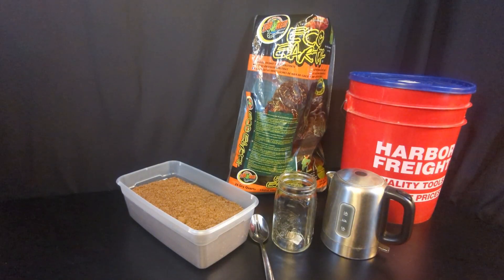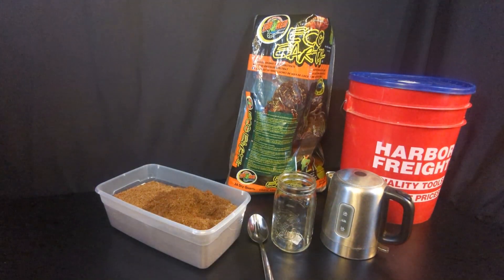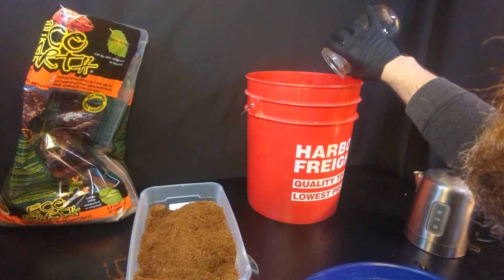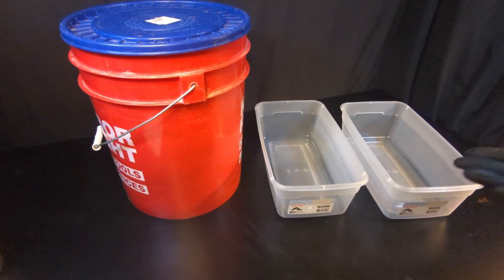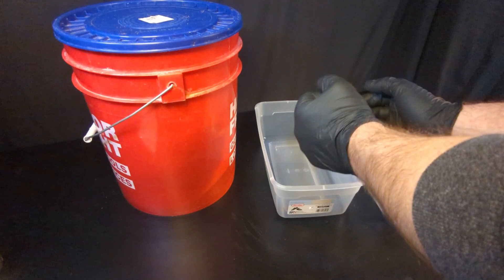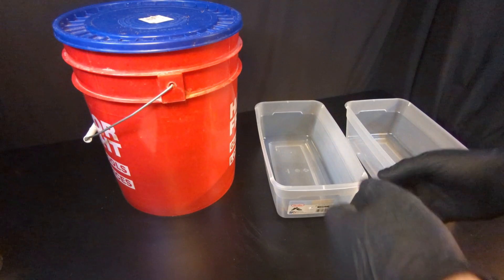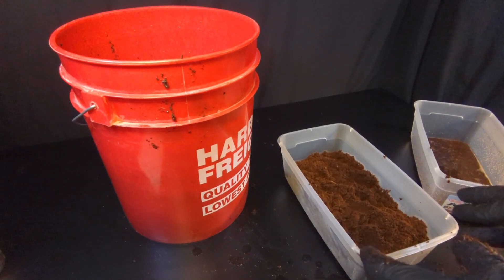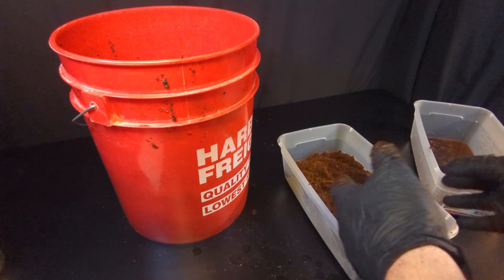Easy Bucket Tek Method Revealed | Mushroom Cultivation Guide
🍄 Ready to Grow Your Own Mushrooms? 🍄

Take control of your health and start cultivating medicinal mushrooms at home with my comprehensive online courses! Whether you're a beginner or looking to sharpen your skills, my step-by-step live, video courses will help you succeed. Start growing today and unlock the powerful benefits of mushrooms like Lion’s Mane, Reishi, and more.

Unlock the secrets of mushroom cultivation with our detailed guide on the Spawn to Bulk phase using the Easy Bucket Tek Method! In this video, we'll walk you through every step of pasteurizing your bulk substrate with the bucket tek method, an essential process for preventing contamination and ensuring healthy mycelium growth. Whether you're growing medicinal or gourmet mushrooms, this method is crucial for setting up your mushroom cultivation for success.

First, we'll explain what pasteurization is and why it's important for your bulk substrate. Then, we'll dive into the materials you need—like Coco coir, a bucket, and boiling water—and show you exactly how to mix and prepare them. You’ll learn how to achieve the perfect Field capacity for your substrate, ensuring it has just the right amount of moisture to support robust mycelium growth without risking contamination.

By the end of this video, you'll be equipped with all the knowledge you need to master the bucket tek method and move confidently to the next stage: spawning to bulk. Remember, this is a critical step in the mushroom cultivation process that can make or break your grow.

Watch now and become an expert in mushroom cultivation!

Essential tools and techniques covered:
- Importance of pasteurization for contamination prevention
- Step-by-step guide on achieving Field capacity
- Detailed breakdown of materials needed, like Coco coir and boiling water
- Tips for using grain spawn and ensuring healthy mycelium growth

Don't miss out on this comprehensive guide—hit play and start your journey to successful mushroom cultivation today!

*KEY INSIGHTS*

🌱 The bucket Tech method is a simple and effective way to pasteurize bulk substrate for mushroom cultivation.
🌡️ The bucket tek method involves mixing Coco choir with boiling water, letting it cool, and then draining off the excess water to achieve field capacity.
🌱 Using loose Coco coir instead of bricks makes the preparation process much easier and more efficient for mushroom cultivation.
🍄 The bucket tek method for mushroom cultivation is a simple and straightforward process, no rocket science required.
💧 Field capacity is the perfect moisture content for your substrate and mushrooms, like the Goldilocks rule - not too much, not too little, just right.
🌱 Mixing grain spawn with colonized mycelium will result in the formation of a big substrate cake for mushroom growth.
📦 Moving on to the spawn to bulk phase is the next step in the process of mushroom cultivation, leading to the eventual growth of mushrooms.

*CHAPTERS*

*TLDR:* The bucket tek method is a simple and effective way to pasteurize bulk substrate for mushroom cultivation, making the preparation process easier and more efficient.

00:00 🍄 Pasteurize bulk substrate using the bucket Tek method to prevent contamination and grow medicinal mushrooms.
01:39 🍄 Use boiling water to pasteurize Coco coir in a bucket, then prepare for mushroom cultivation with 650g of Coco coir and 3.5 quarts of water, using Eco Earth for an affordable and reliable option.
04:13 🍄 Mix ingredients, heat, cool, drain, then follow mushroom cultivation recipe from well-known grower using boiling water and coir in a bucket.
06:20 🍄 Add water to substrate, balance moisture with coir, and achieve perfect moisture content for mushroom cultivation.
10:50 🍄 Squeezing excess water from coco coir, preparing for spawning colonized grain to pasteurized coco coir for mushroom cultivation, with field capacity having different consistency and color.
13:23 🍄 Mix spawn with coco coir, let it colonize for 2 weeks, then mushrooms grow off substrate cake, following speaker's videos for quick 30-day process.
16:47 🍄 Mix colonized grain with pasteurized Coco choir in a bucket, then move to fruiting conditions for quick mushroom production.
18:41 🍄 Pasteurize your substrate, leave feedback, and subscribe for more mushroom cultivation tips and updates on the grow process.